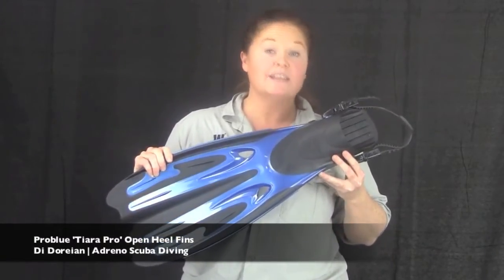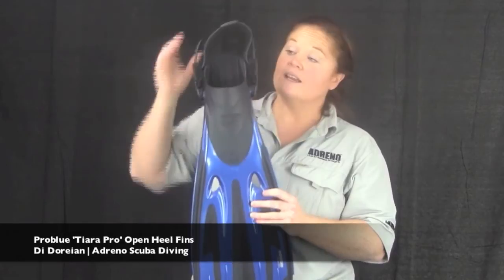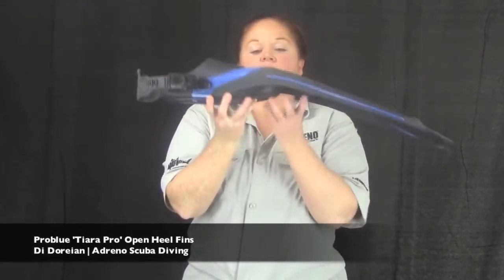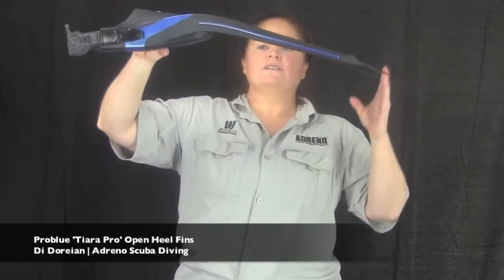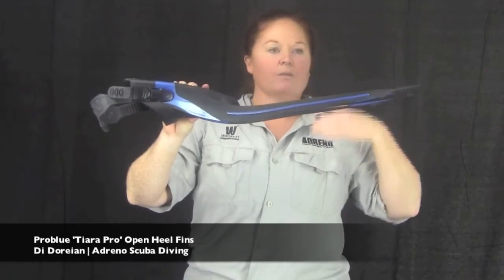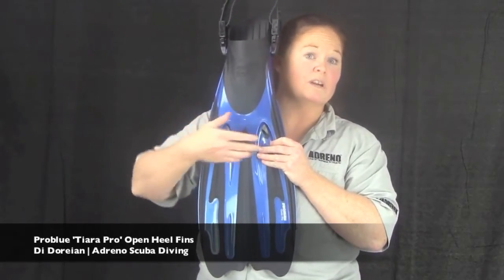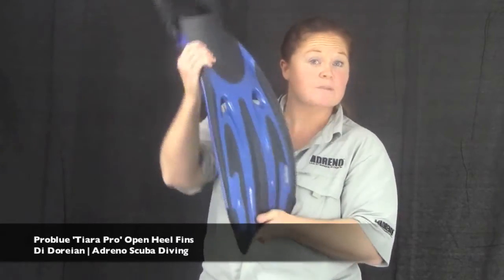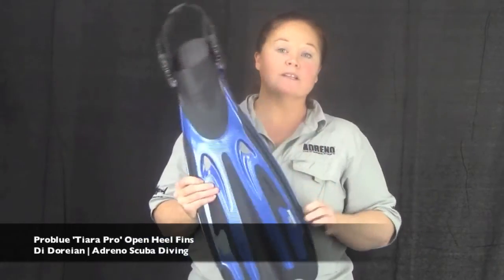Problue 'Tiara Pro' Open Heel Diving Fins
Problue 'Tiara Pro' diving fin ideal for scuba diving and snorkelling.

To view more about these diving fins or to see our full Scuba Diving range visit us